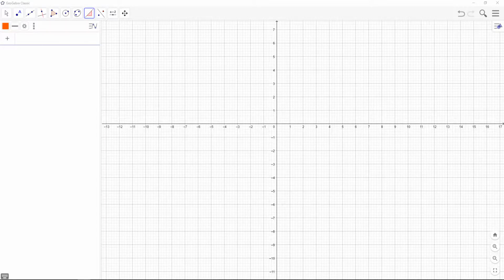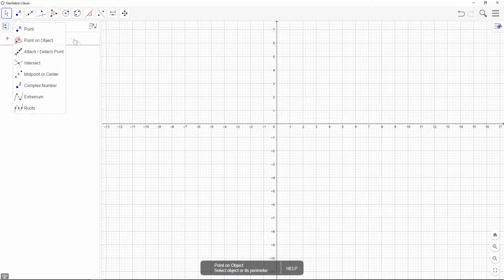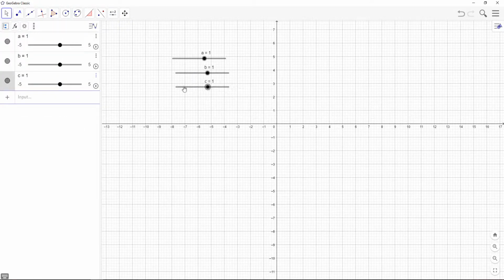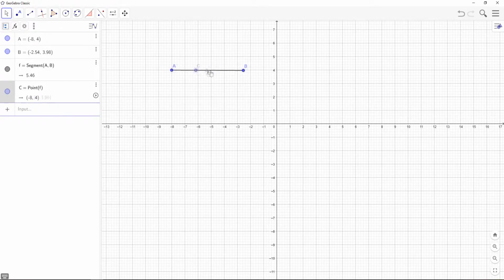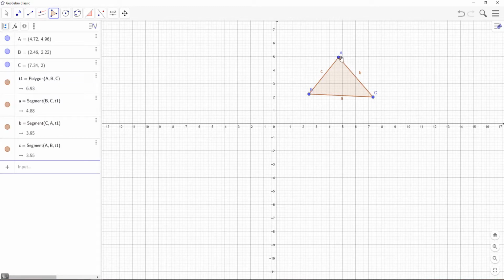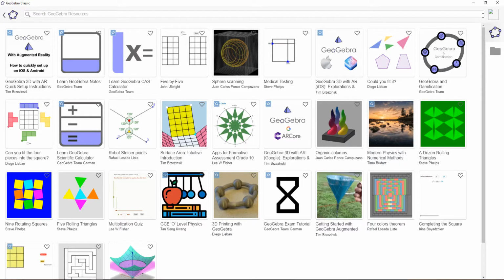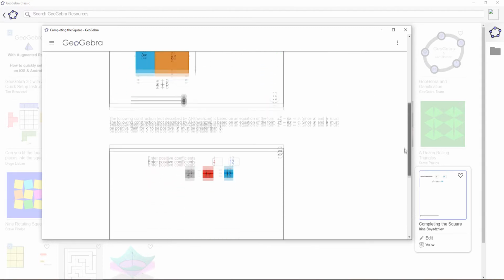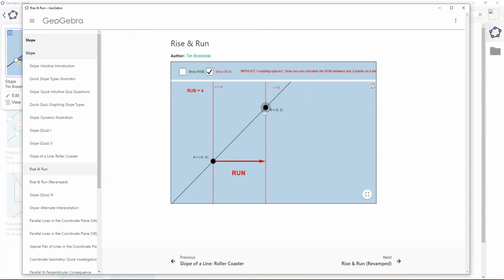Mate 4001 Geogebra Review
by Shane Newman